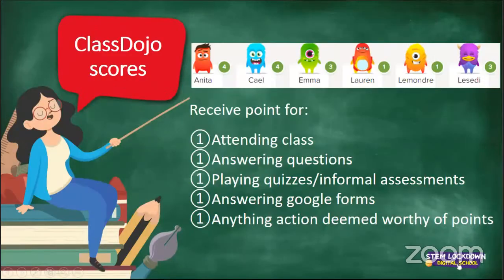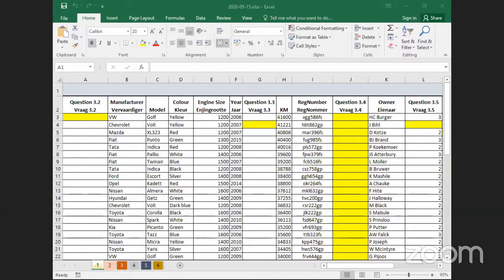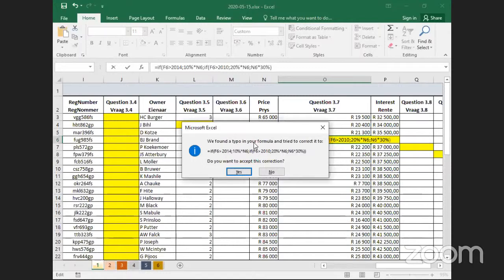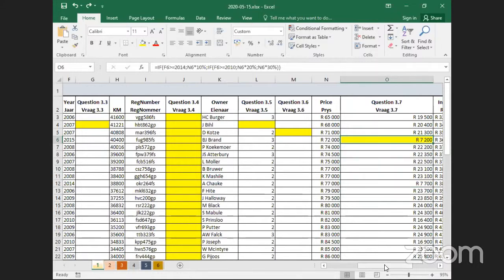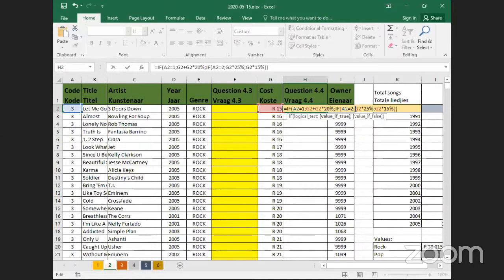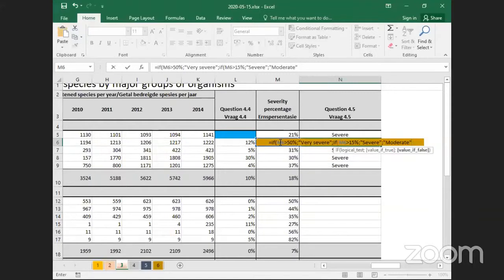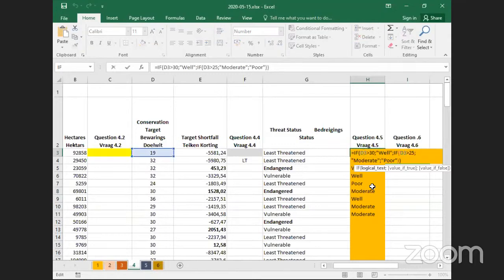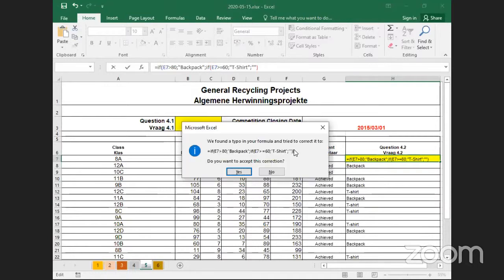Grade 12 CAT | Nested If